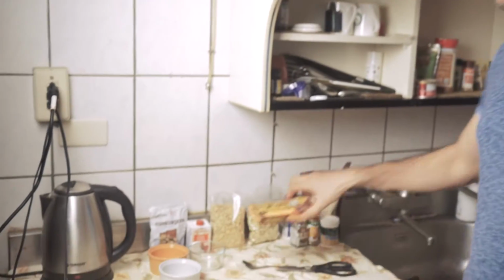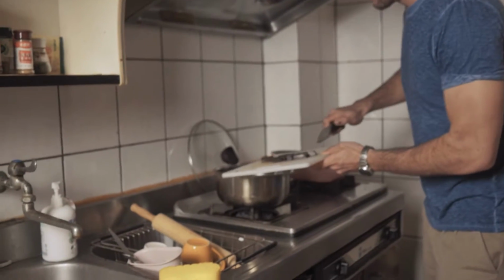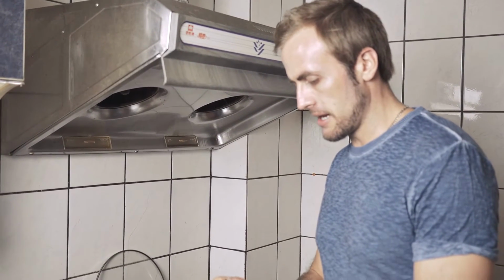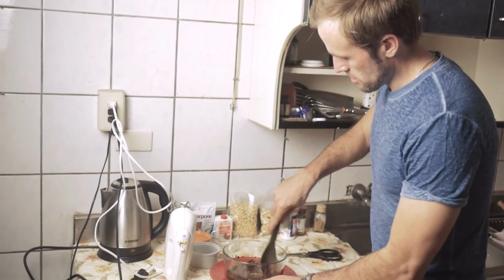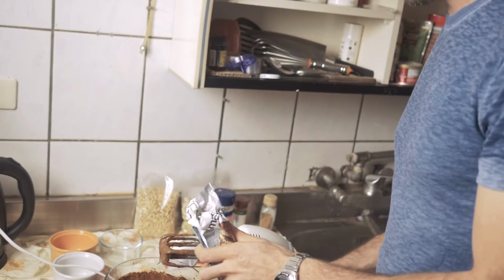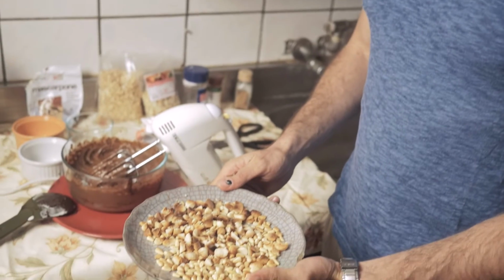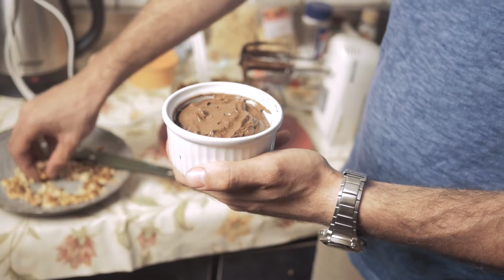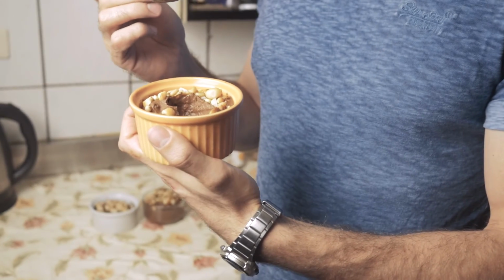Before I was vegan: Keto/Banting Chocolate Pudding (SUPER SIMPLE & DELICIOUS)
As vegan, I now make something even more delicious using tofu and dates in place of marscopone cheese.

A super simple and dangerously delicious keto chocolate pudding/ mousse.

Music created with Smartsound Sonicfire Pro.

Licensed to Jarred Davidson